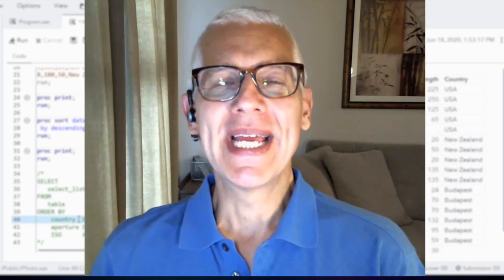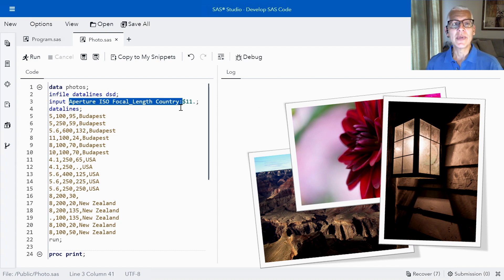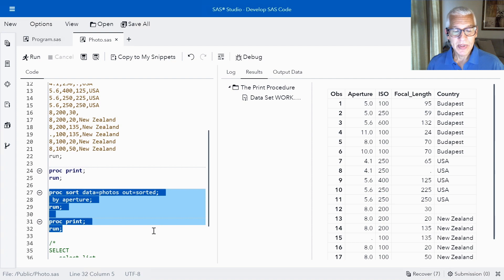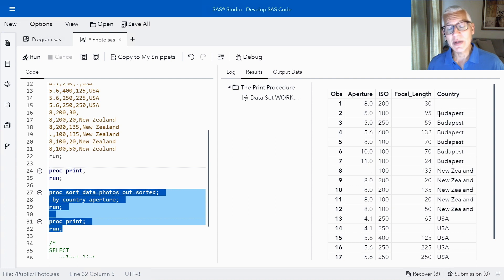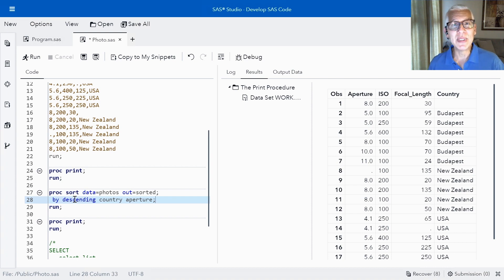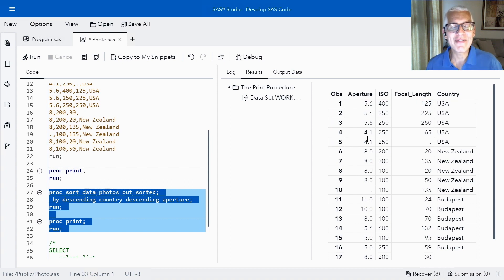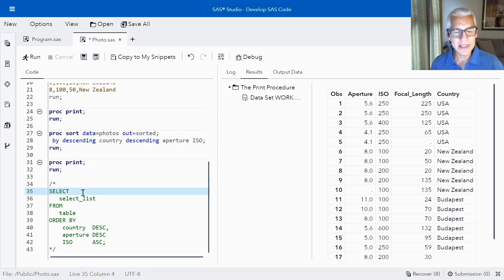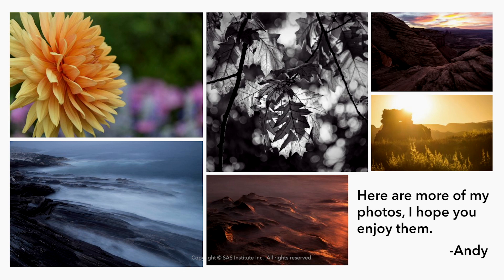SAS Tutorial | How to Sort Data in SAS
Let Andy Ravenna show you how to sort your data in descending order using PROC SORT, look at how it compares to SQL (structure query language), and consider reasons why you may not want to sort your data – all in this 10-minute SAS How To Tutorial.

Chapters
0:00 – Welcome
0:35 – Getting started
2:40 – Sorting your data
5:29 – How to sort the data in descending order
8:45 – How we compare this to SQL (structure query language)
9:38 – Why you might not want to sort your data

◉ Sorting data in SAS: can you skip it?
◉ SORT Procedure documentation: Example 1: Sorting by the Values of Multiple Variables